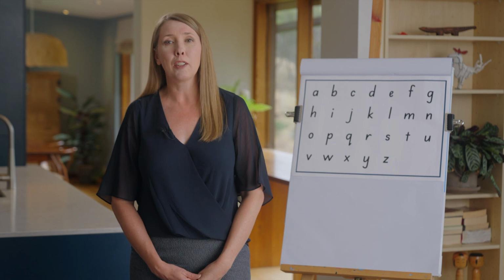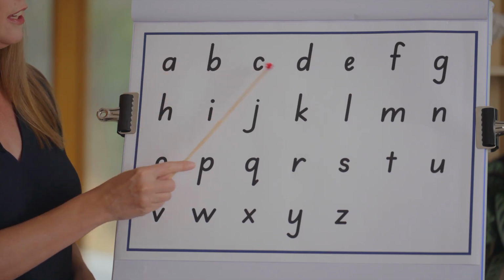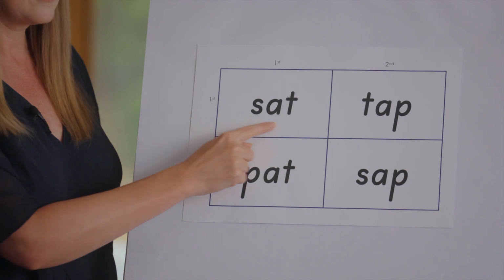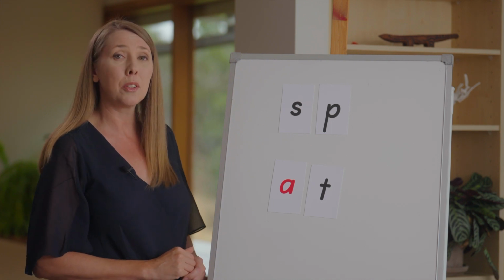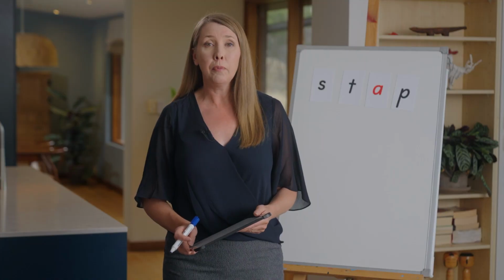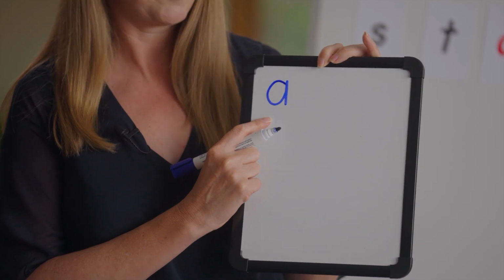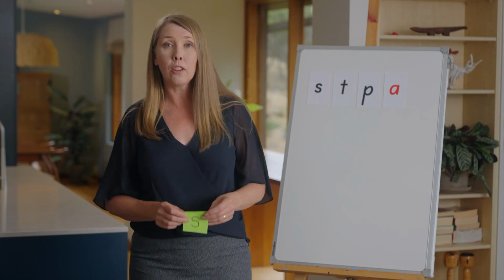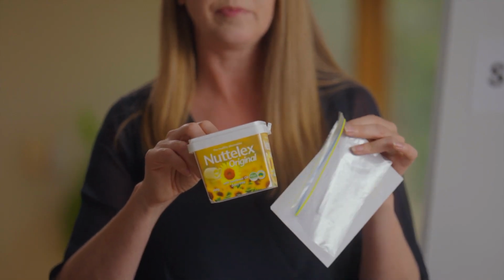Reception Phonics - Lesson 20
Practise the letters we use to read and write the phonemes t and p. Use all the phonemes and letter we have learnt so far to read and write words. You will need a piece of paper and something to write with.